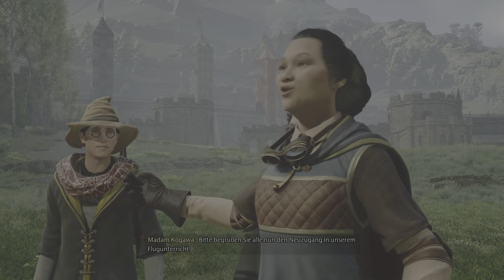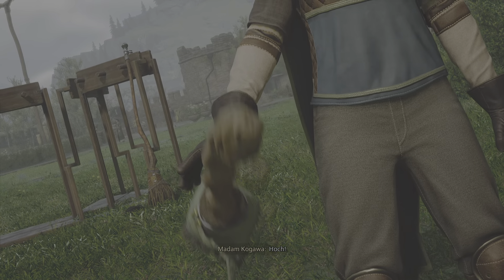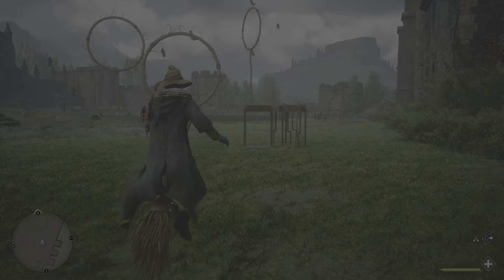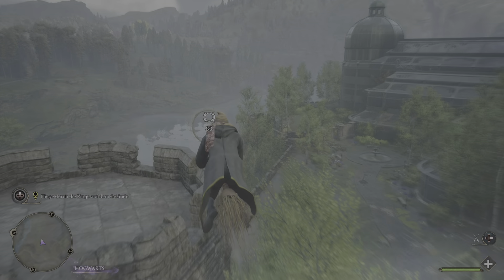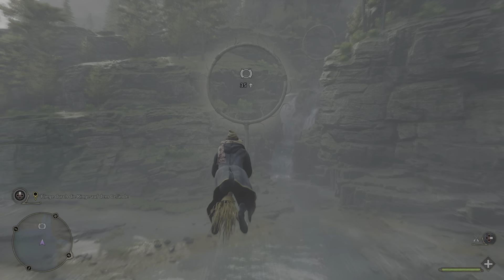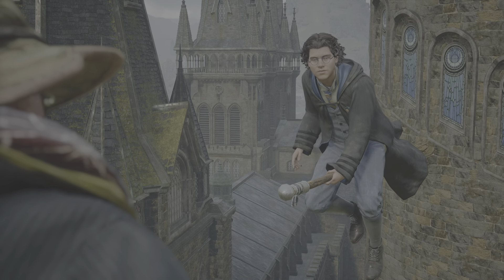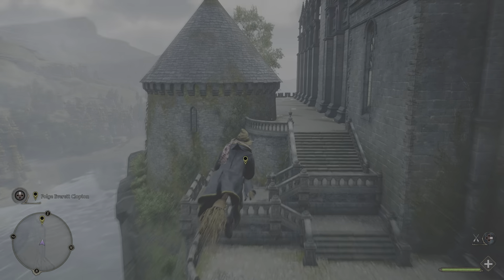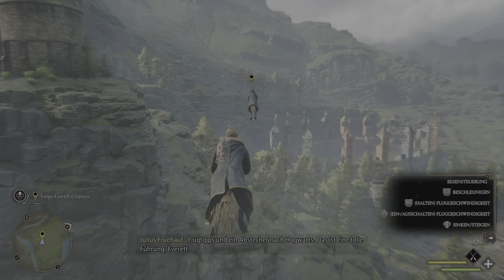Hogwarts Legacy - Gameplay #19 - Unterrichtsstunde Fliegen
Hogwarts Legacy Gameplay auf der PS5.